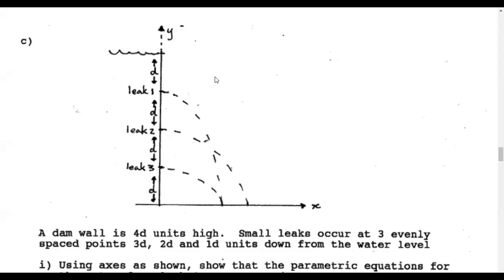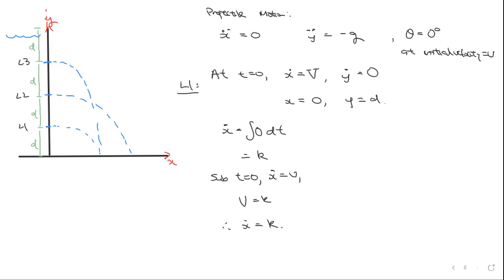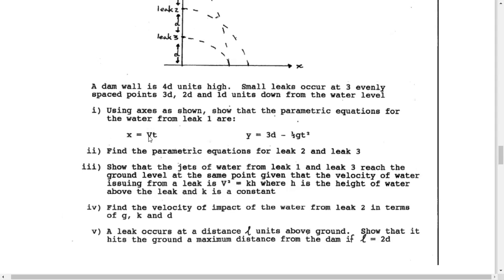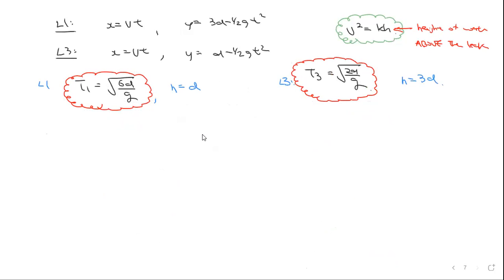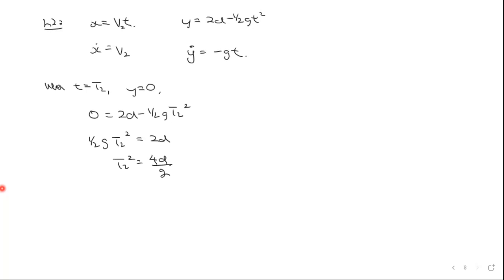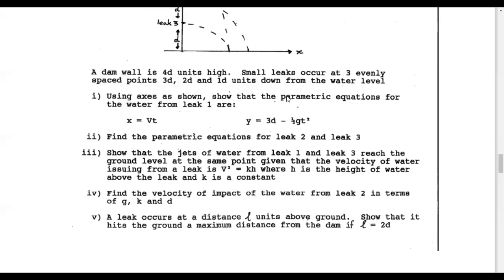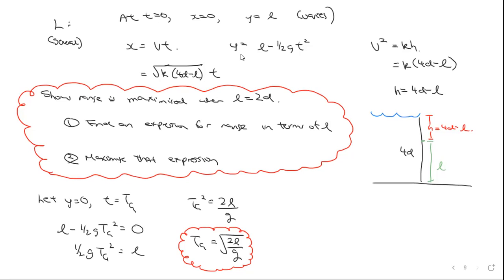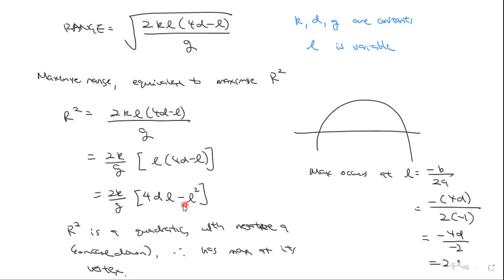Leaks from a Dam - Can you predict where the water will fall?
Using projectile motion theory to determine location of where water falls from leaks in a dam. Practice question for projectile motion - purely algebraic.